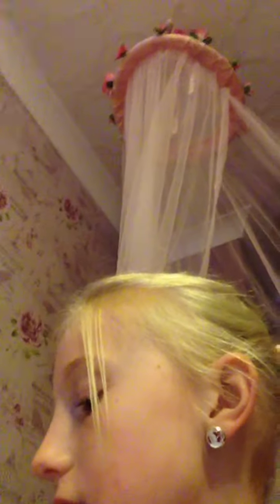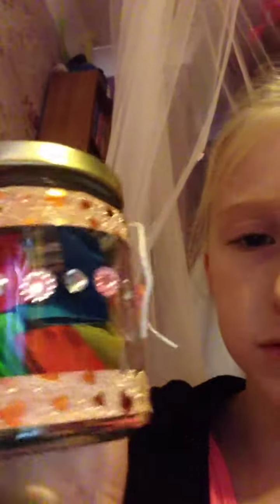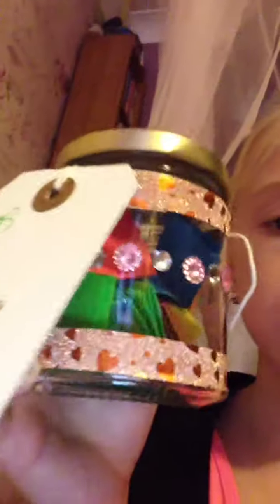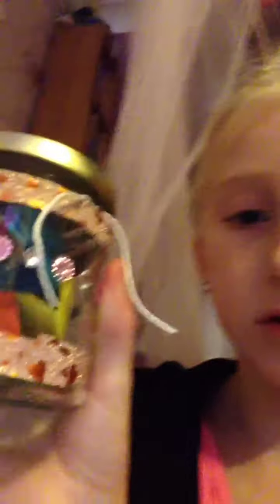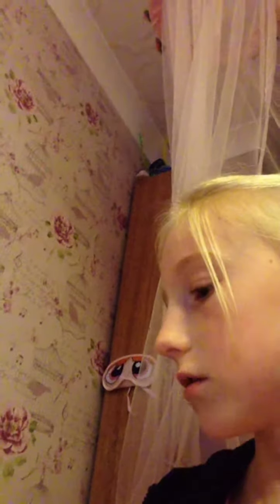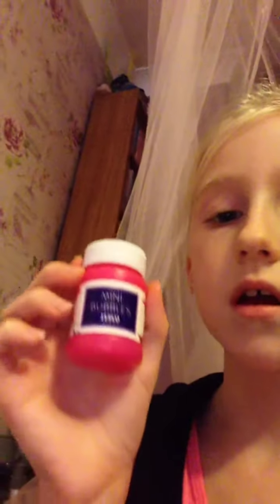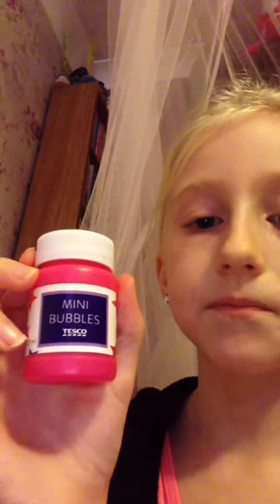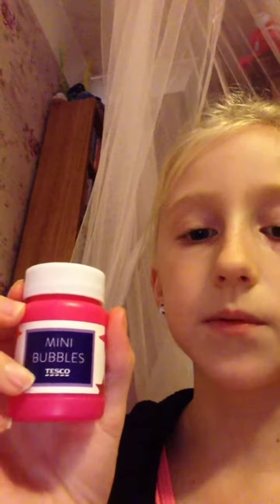The things I decorated from my yoga class/Jessica grace 18